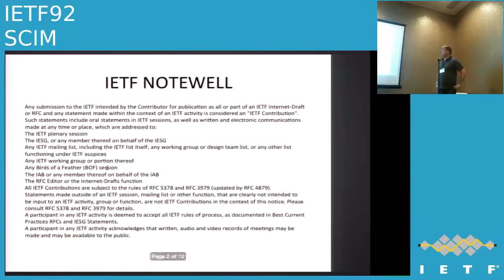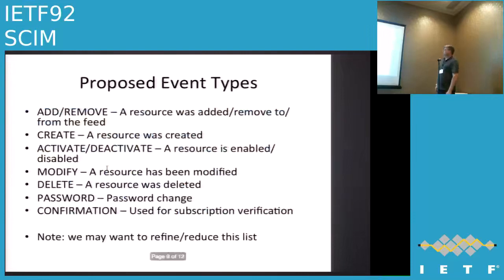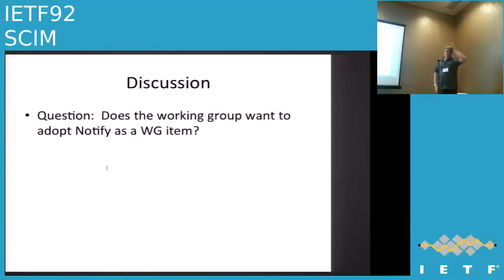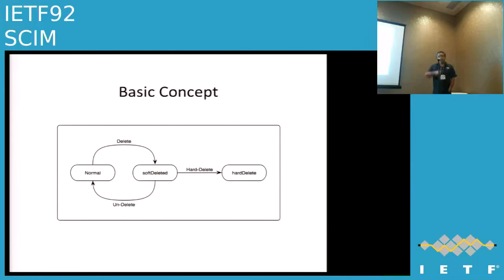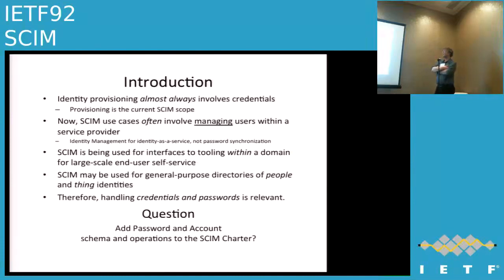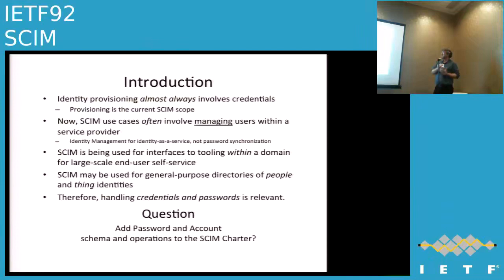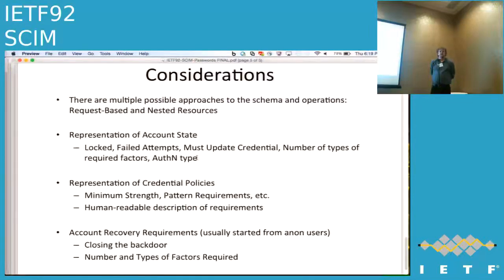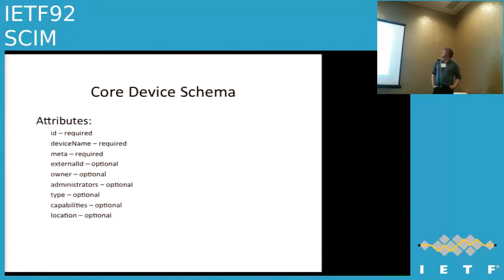SCIM 20150326 1740